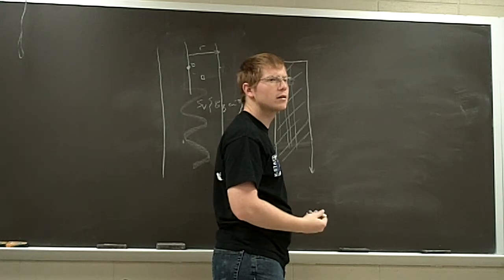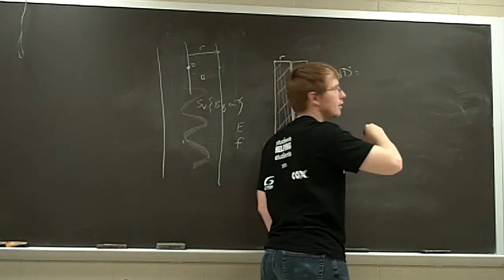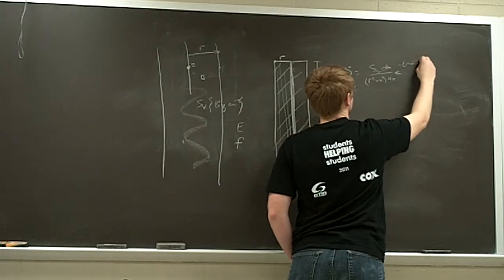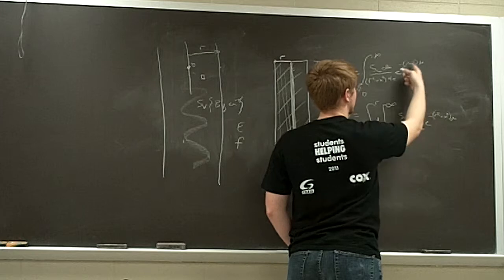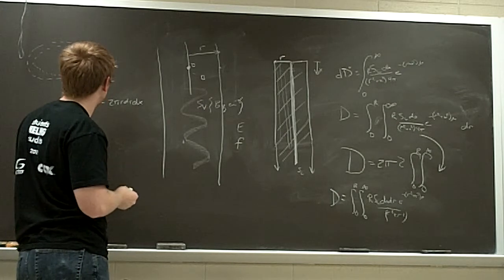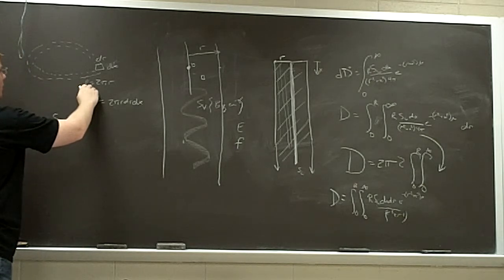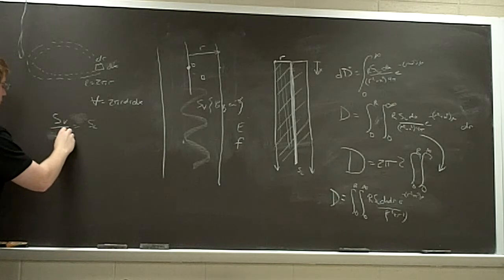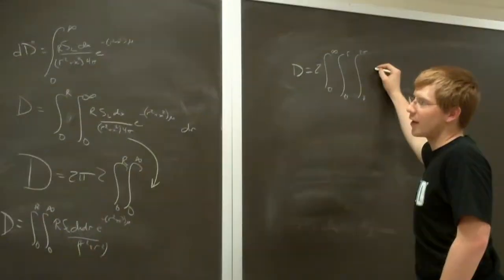Review Session part 5